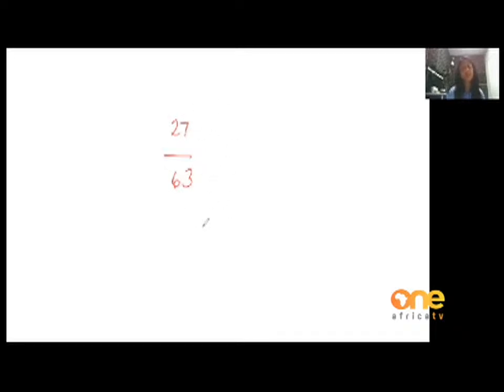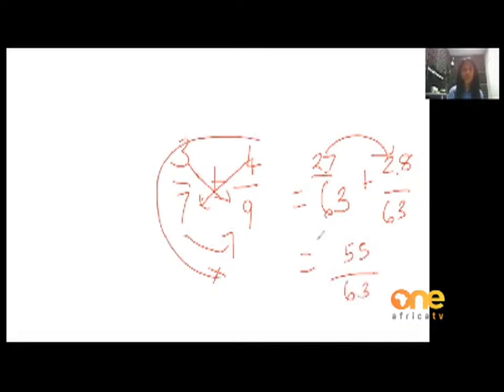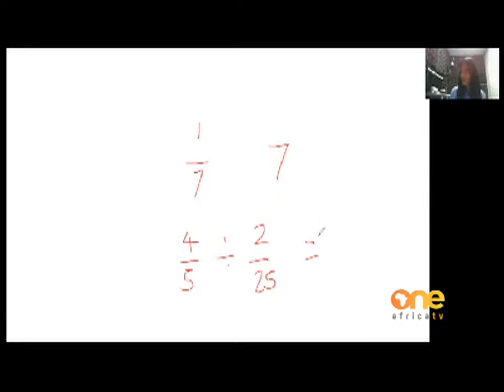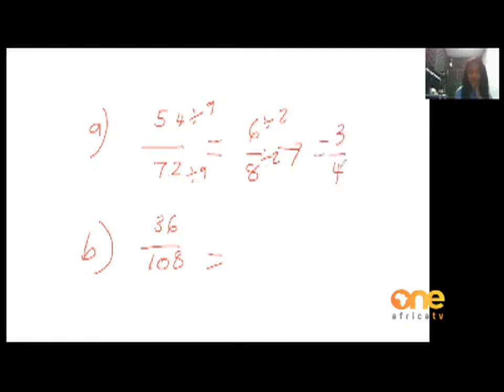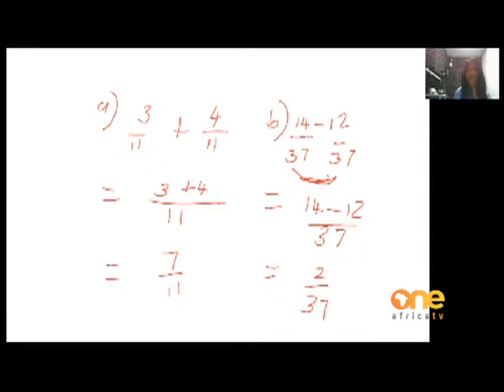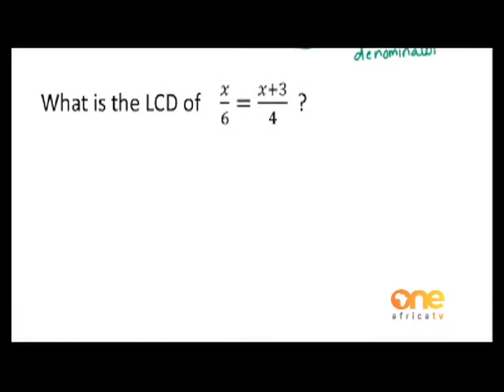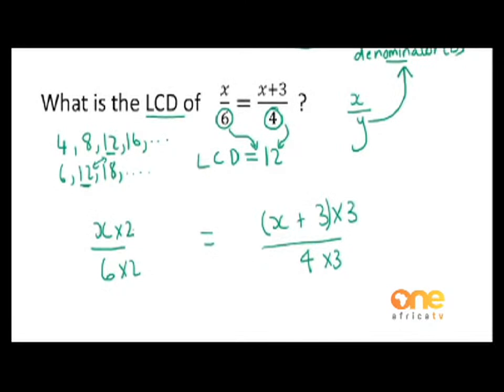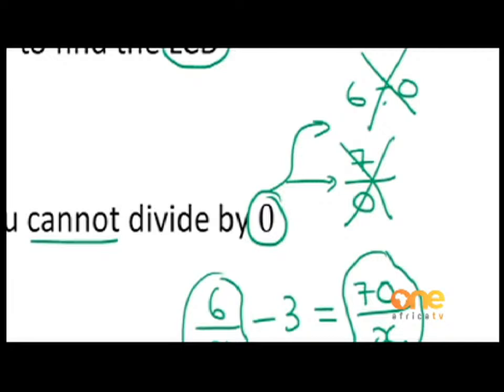LearnOnOne Grade 7 | Maths (Geometry, Measurements, Numbers)